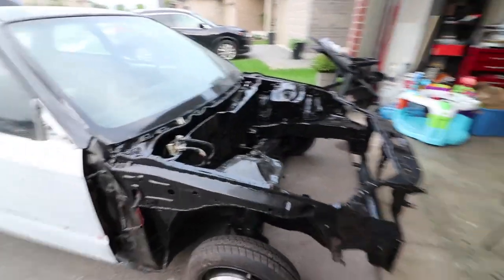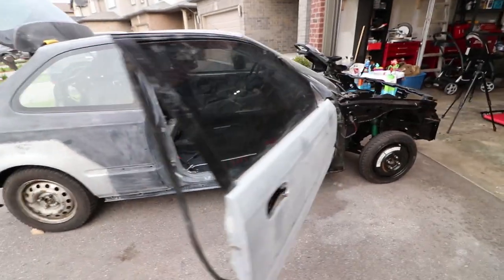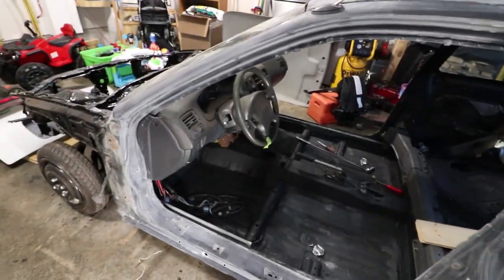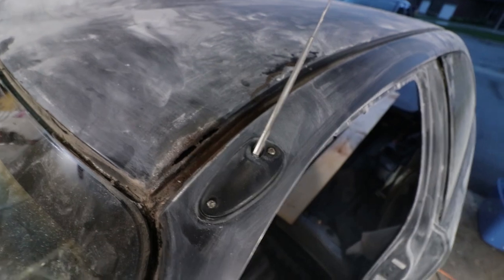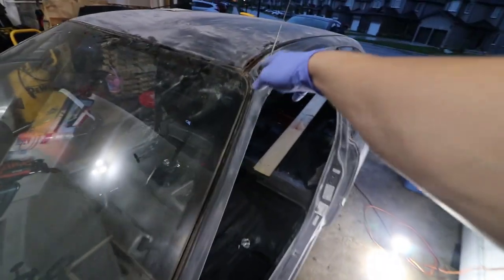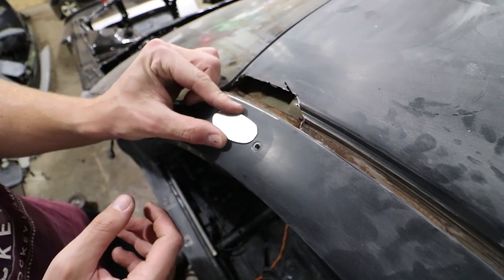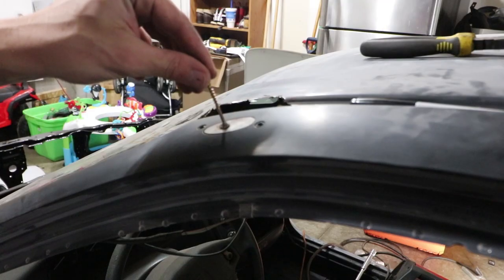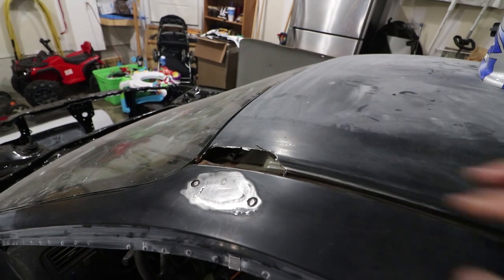How To Paint Car at Home - Step 3: Last Minute Body Work & Flux Core Welding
Had to do some final last minute body repairs to a rust spot I thought I could save. But unfortunately the rust development rotted out the existing metal so i had no choice but to cut it out and repair it with new metal. Still managed to take off lots of stuff on the car, including the doors and hatch, managed to sand down all the door jams, and get the rest of the car prepped for paint. Next video I will still go over the entire car making sure not a single spot was missed/scuffed. This weekends goal is to apply primer, deadlines are tight and I want to have this car painted by end of this month, I need this car on the road. So hopefully no more hiccups anywhere along the way. I have been using 120 grit to sand down the car by the way, and on the heavy rusted areas, I have been using 80 grit to knock that rust down so epoxy can seal it properly. I'll probably convert/etch it to ensure that it resolves future corrosion development. The welder I am using to make the repairs and closures to the radio antenna is a mig 140 lincoln welder, flux wire 0.030 gauge in case anyone is wondering.